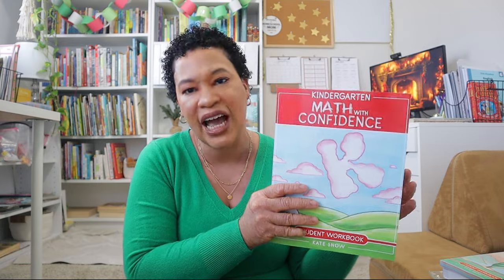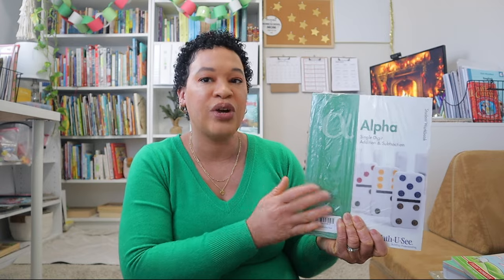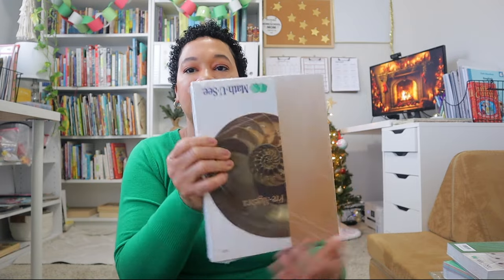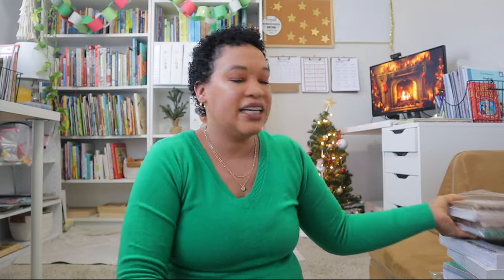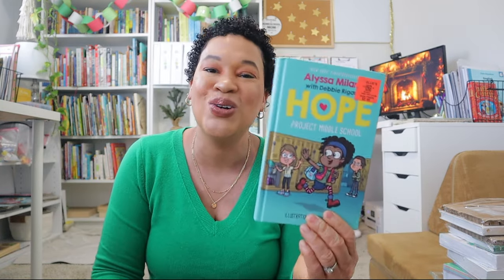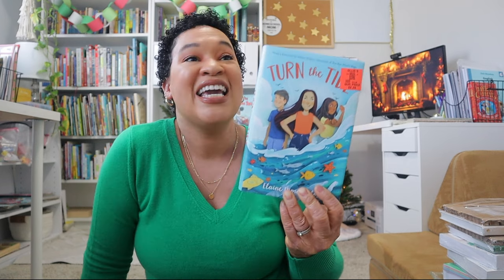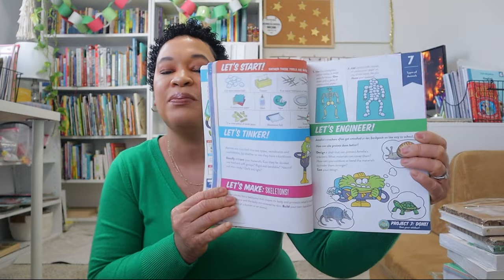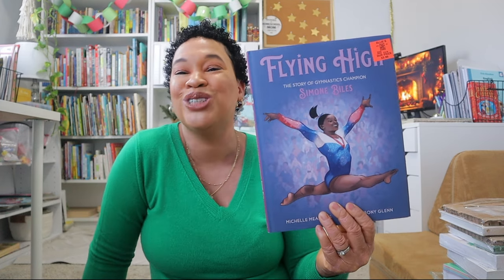RAINBOW RESOURCE CURRICULUM UNBOXING!! OUR NEW HOMESCHOOL CURRICULUM !!!